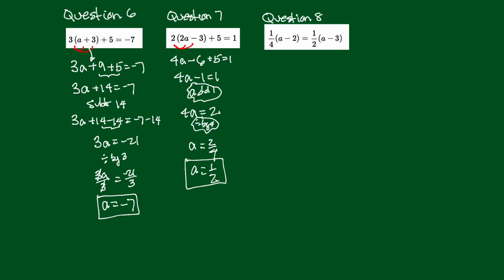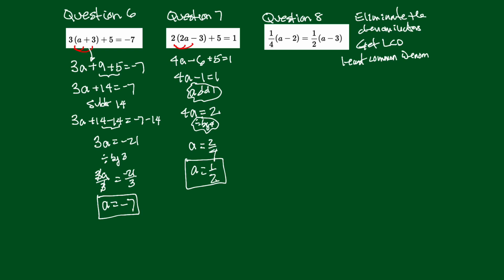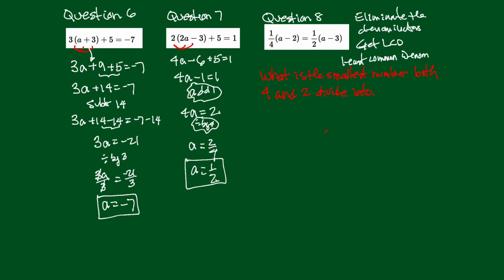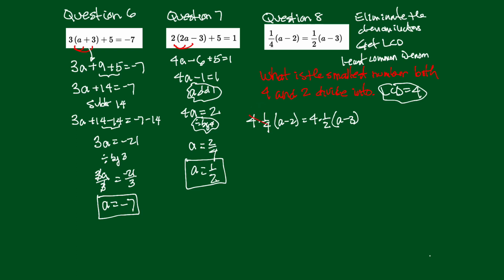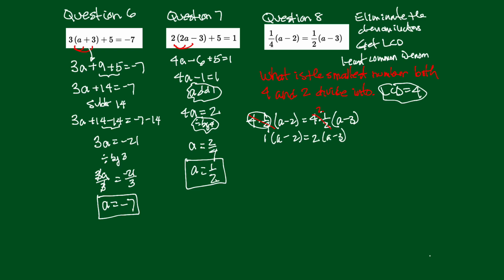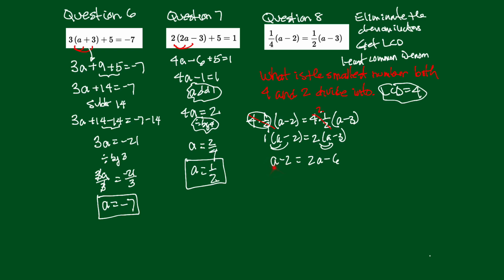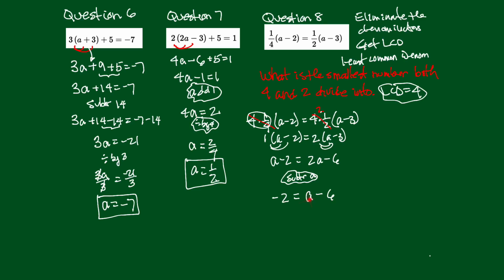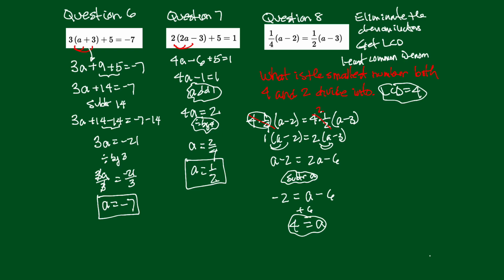15 HW 05 Questions 8-10